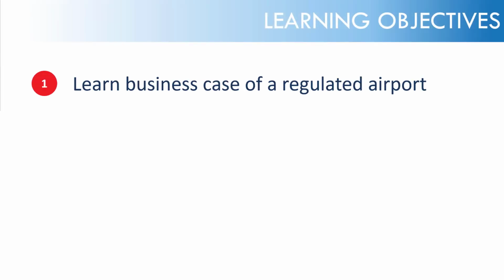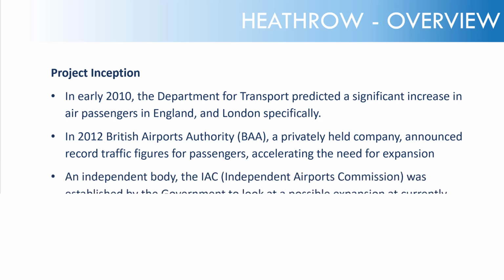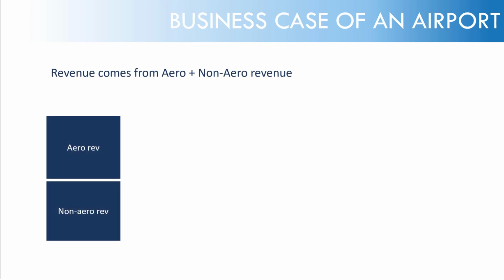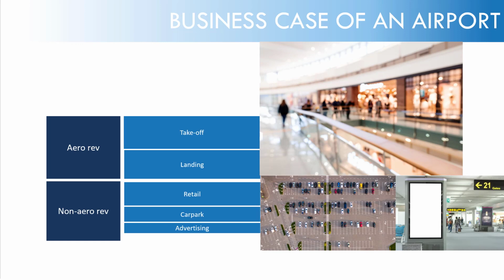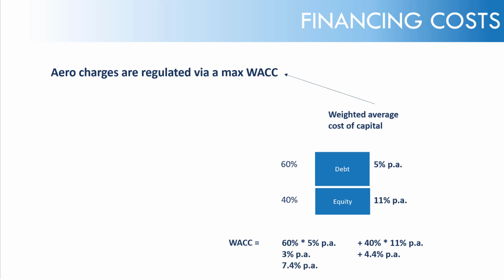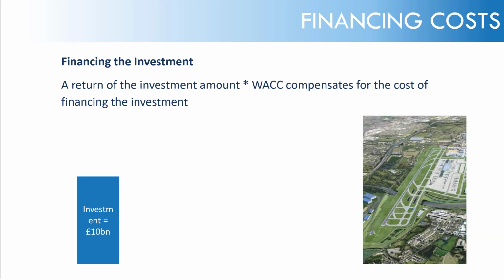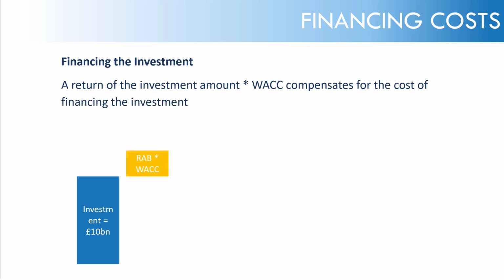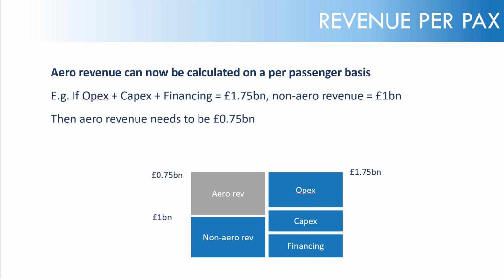Project Finance Mini Course - Part 3 of 7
This 7 part mini course is a prelude to our comprehensive Project Finance Modeling Course which can be found

Lesson Description
In this video, we introduce our project finance case study: Heathrow Airport's expansion of a third runway.